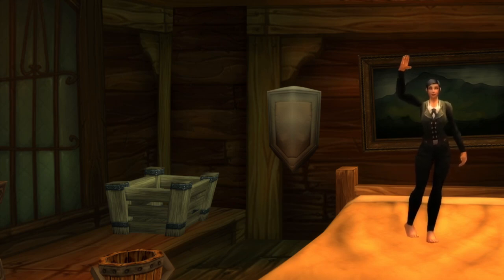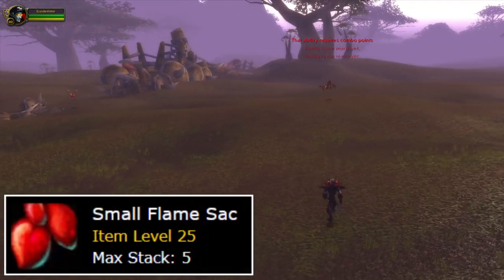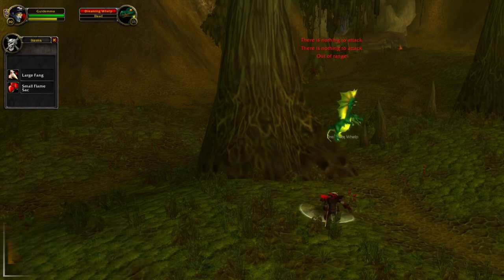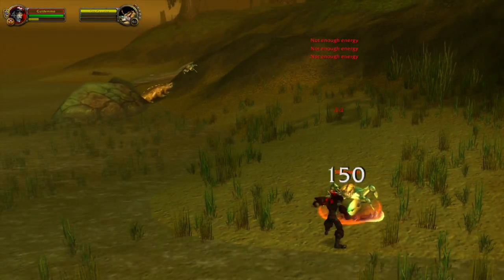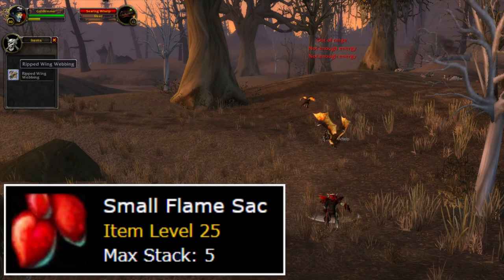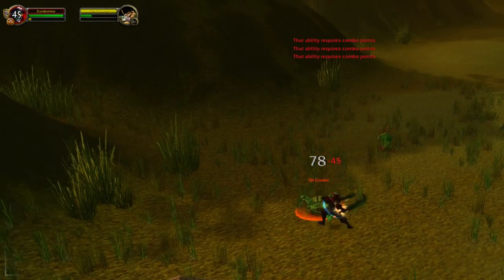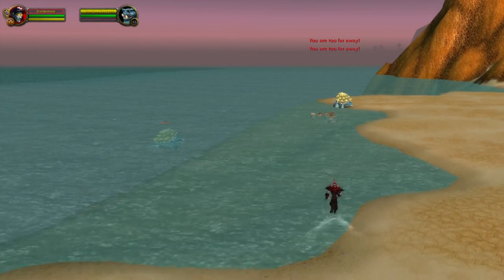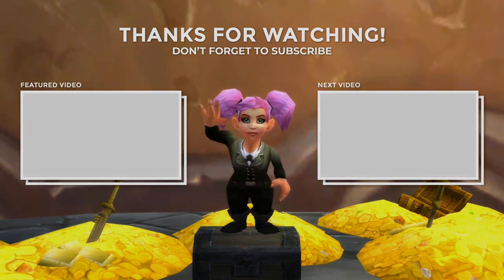LOW LEVEL GOLD FARM Classic season of mastery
Gold making in classic season of mastery will be important to do to make sure you can afford your mount as fast as possible. I've therefor put together some amazing low level gold farming spots in classic wow season of mastery. All of these gold farming locations can also work as a great way to farm gold and leveling at the same time. If your overall interested in wow classic season of mastery gold guides then make sure to check out the channel. I'll be posting a lot of wow classic gold making videos in the future.

Timeline
0:00 Gold guide
0:28 Level 21+ gold farm
1:04 Level 22+ gold farm
1:38 Level 28+ gold farm
2:07 Level 32+ gold farm
2:27 Level 37+ gold farm
3:11 Level 38+ gold farm
3:36 Level 38+ gold farm
4:01 Level 39+ gold farm
5:11 Level 40+ gold farm
5:57 Level 40+ gold farm
6:31 Level 41+ gold farm
6:56 Level 37+ gold farm
7:17 Level 36+ gold farm
8:00 More Classic WoW Videos